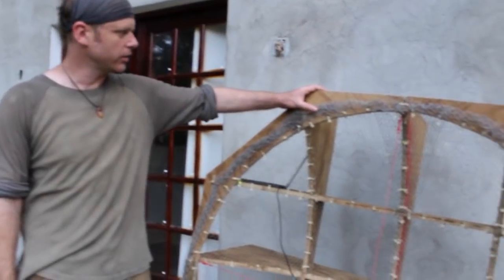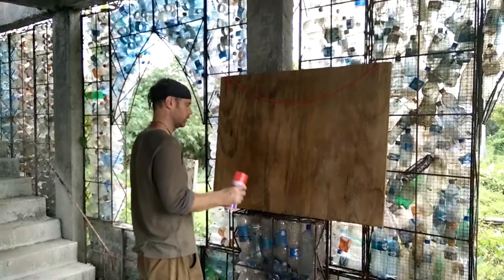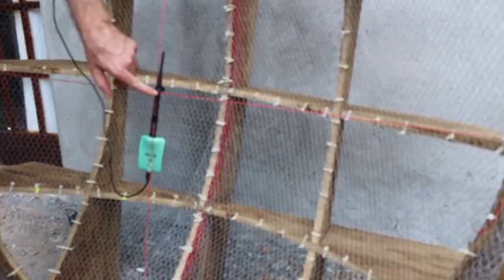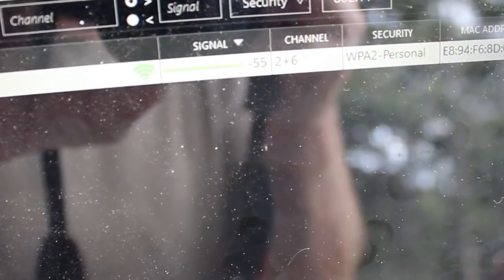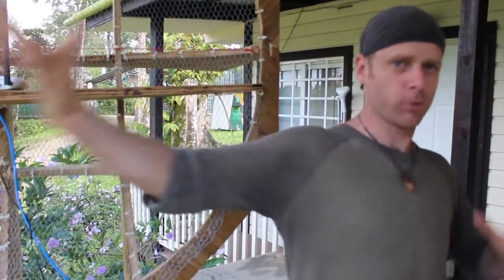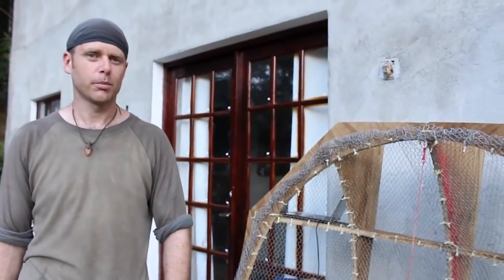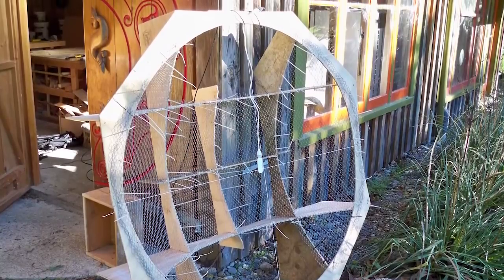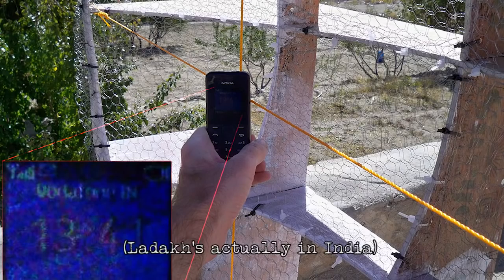$20 WiFi Dish with three mile range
How to make a DIY low cost signal range booster for wifi and phones from plywood and chicken wire.
Works with any device using up to and including 2.4GHz signal, wifi and phones.

(Apologies for the camera work, focus, and sound.)

My name is Daniel Connell. I prototype and develop basic technologies which anyone can make using recycled materials and simple tools.
The aim is for everyone everywhere to be able to build and maintain their own infrastructure; producing their own energy, food, clean water, communications, and anything else they need.
All designs are open source and license free for any purpose, and full construction tutorials and how-tos are available on the opensourcelowtech.org website.